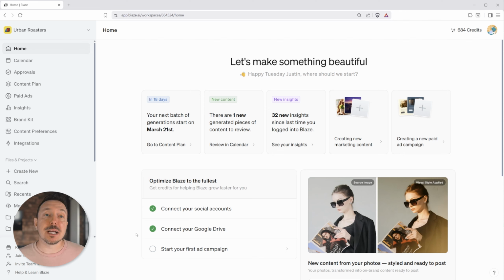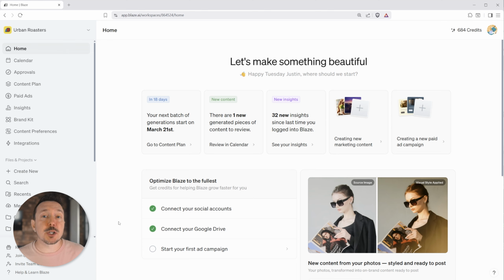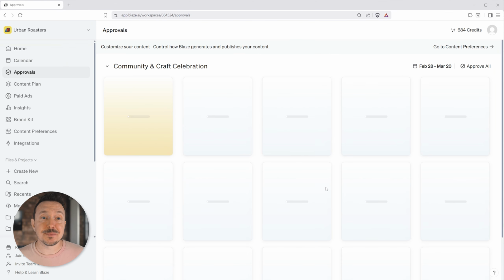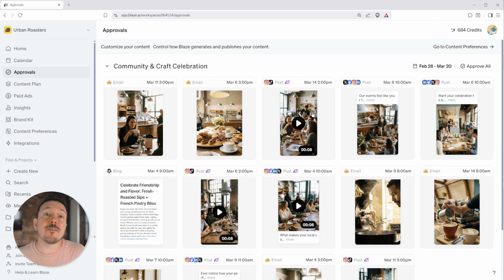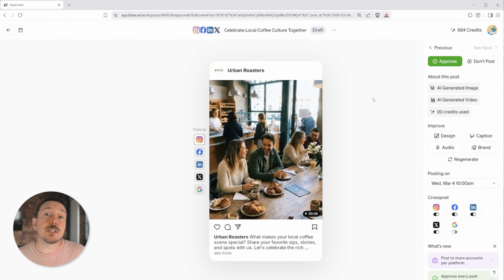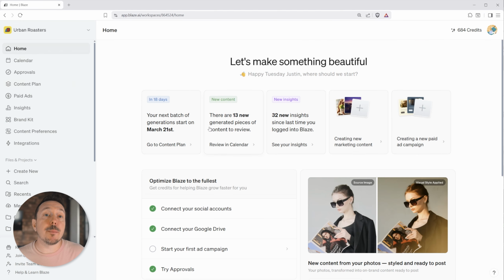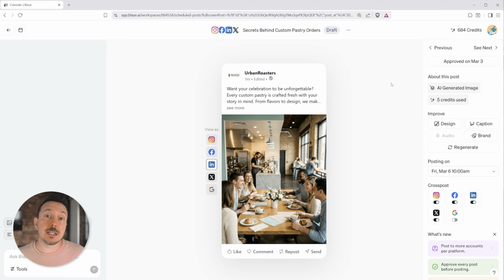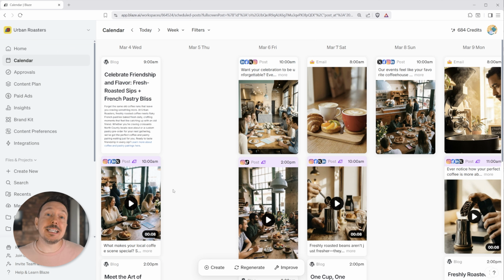How to use Approvals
Growth and Enterprise users - Learn how to enable and use the approvals to make sure only content you review and approve gets posted on your social media accounts.